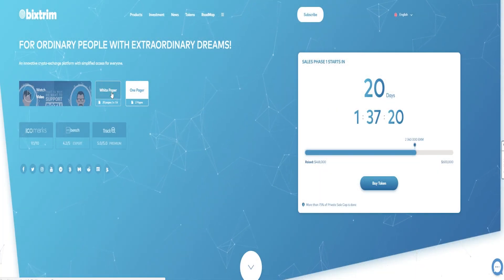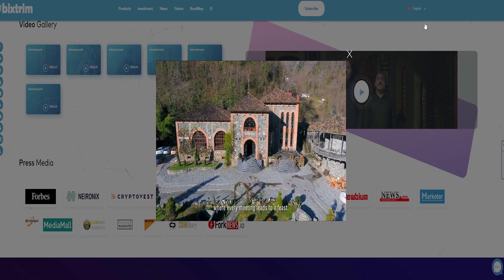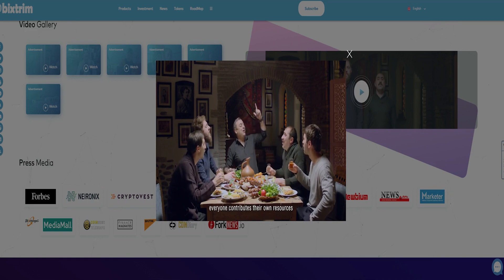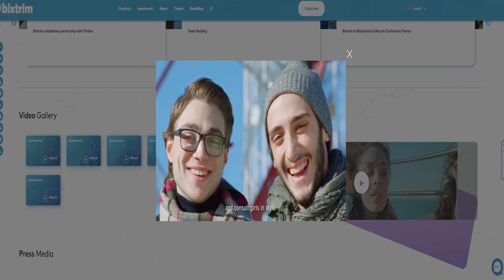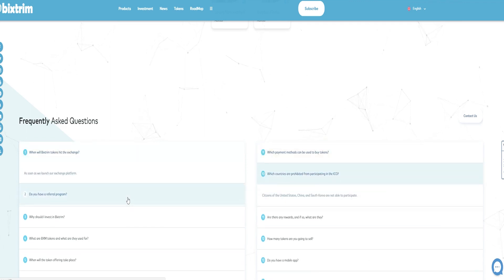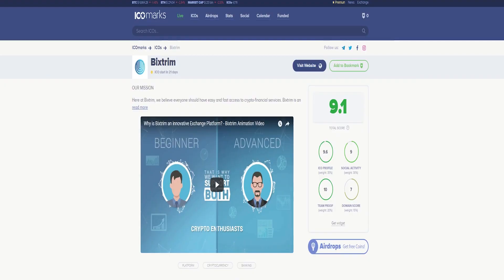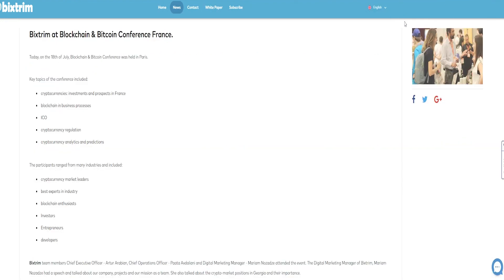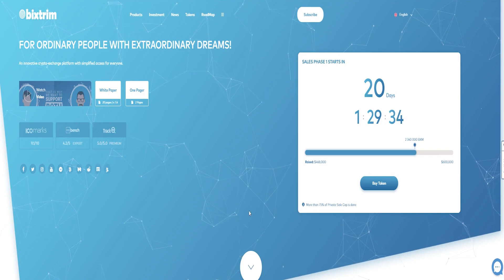Bixtrim - An innovative crypto-exchange platform with simplified access for everyone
BIXTRIM is a blockchain-based multi-functional financial platform that will incorporate all the necessary cryptocurrency market features, products and services. The BIXTRIM ICO is looking to fund the use of crypto-based accounts with various established retail banks, and consequently become compliant with multiple financial services requirements.